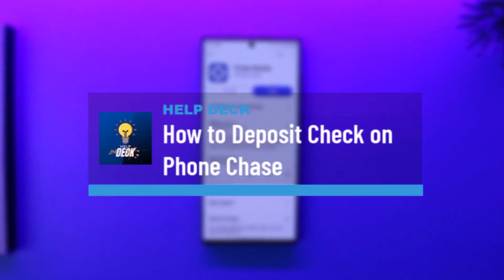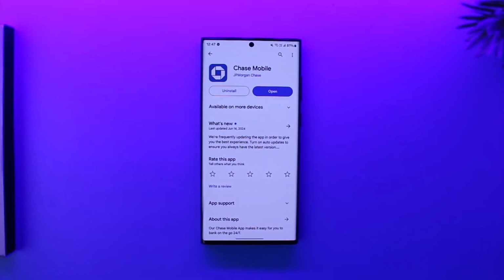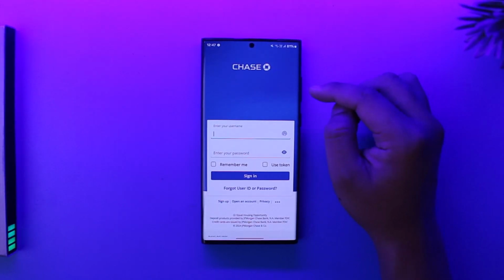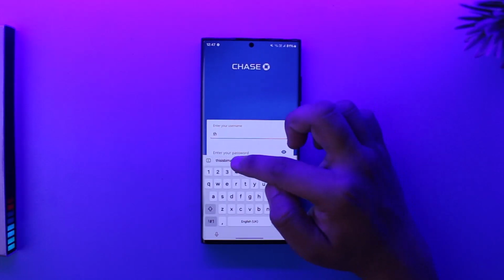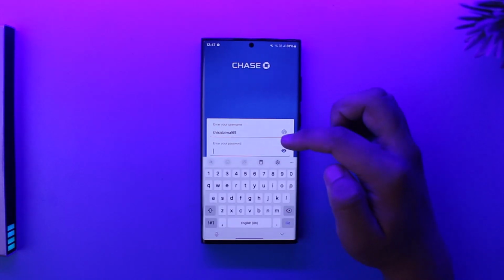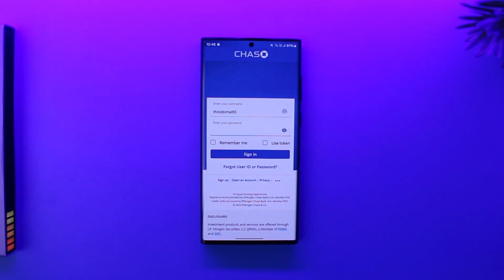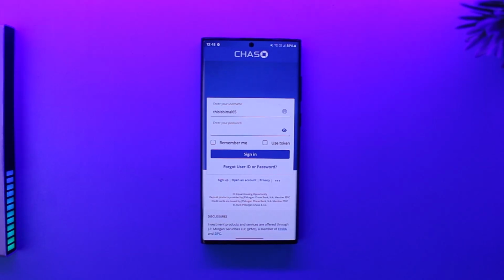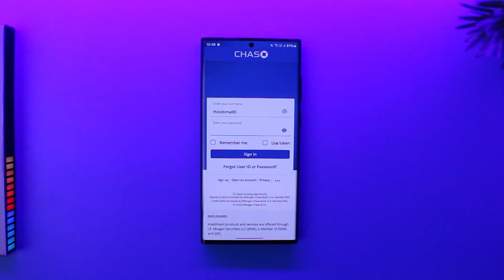How to Deposit Check on Phone Chase !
This video provides a step-by-step guide on how to deposit a check using the Chase Bank mobile app. It walks viewers through signing into the app, navigating to the deposit option, entering the check amount, endorsing the check, and taking clear pictures of the front and back of the check. It also mentions the types of checks that can be deposited and the availability of the deposited funds.

Chapters:
0:00 Introduction
0:14 Launching the Chase Bank App
0:26 Signing In
0:30 Navigating to Deposit Checks
0:41 Entering Check Amount
0:46 Endorsing Check
0:49 Taking Pictures of Check
0:55 Deposit Confirmation
0:58 Conclusion